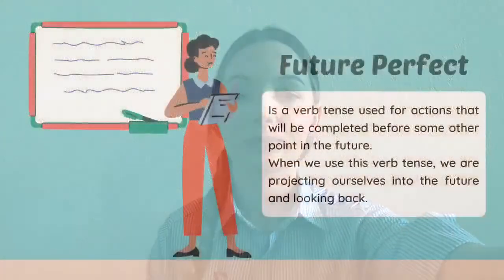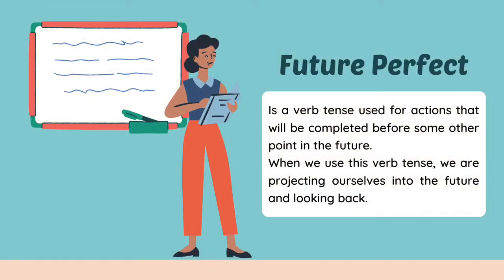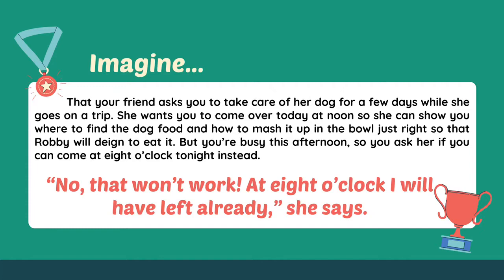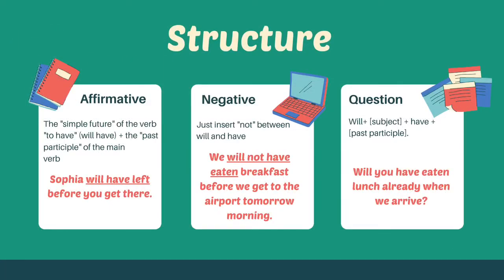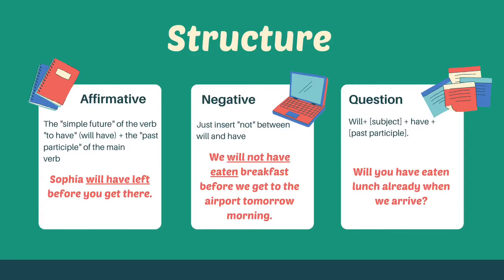Grammar video: future perfect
In this video we will learn about the future perfect tense: meaning, structure, and examples.